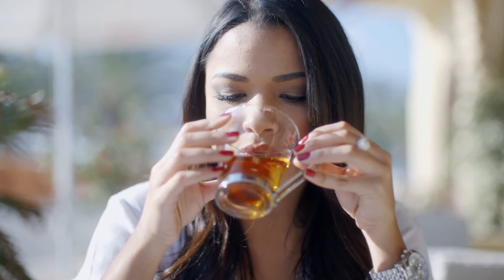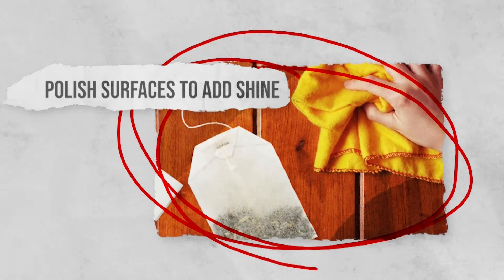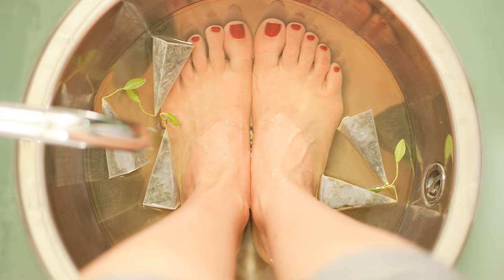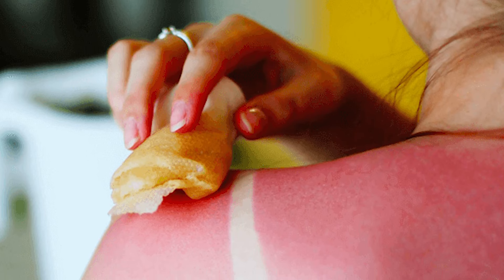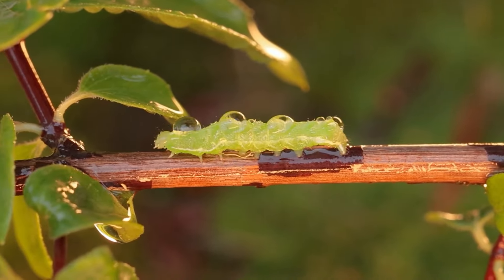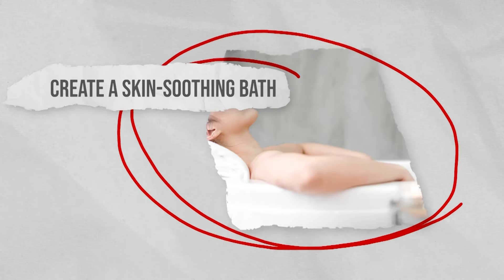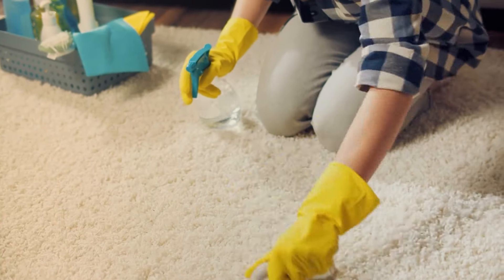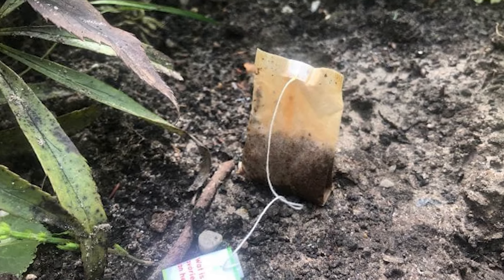Don't Ever Throw Away Used Tea Bags! Here's Why!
Tea is a drink that millions of people around the world enjoy on a daily basis. Beyond putting a tea bag in your favorite mug and making a brew you’ve probably never given much thought to tea and all the other uses that tea bags have. However, tea has many more uses. From thoroughly cleaning your hair to fertilizing plants and soothing aching feet, tea bags can be used for many different things. So next time you make a cup of tea don’t throw away the used tea bag, here’s why!